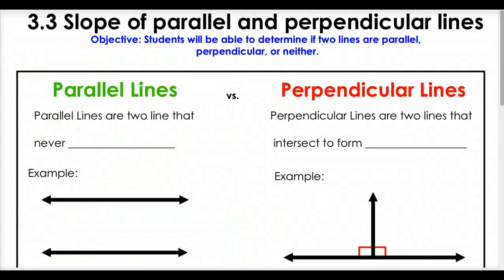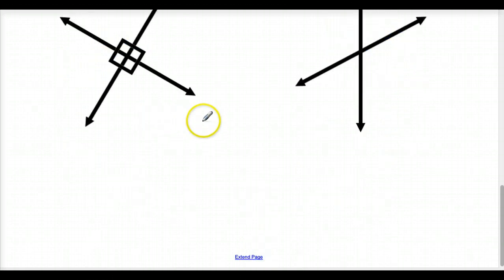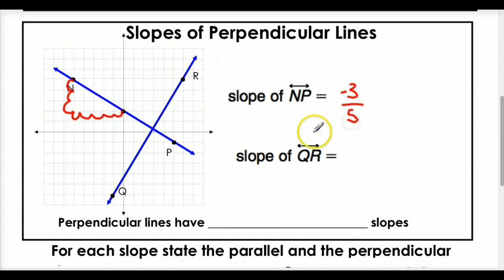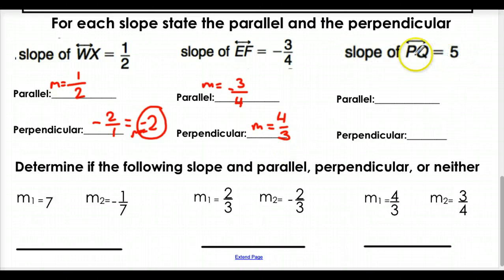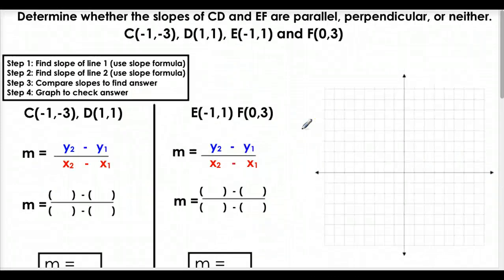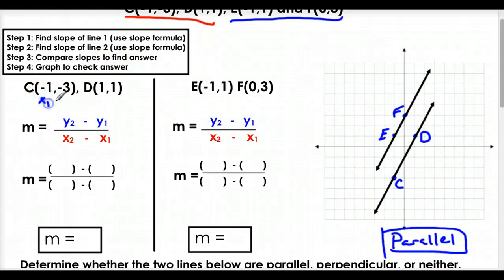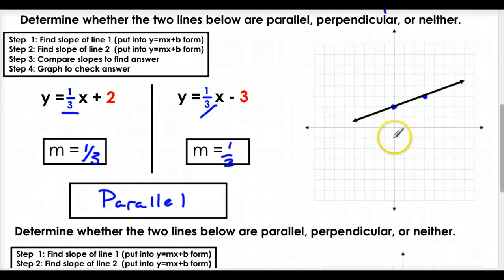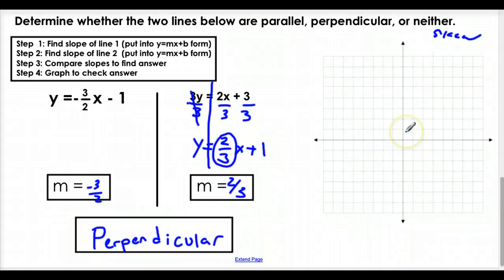3.3 Slopes of parallel and perpendicular lines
Love parallel lines? Love perpendicular lines. Now you're getting a helping of BOTH. BOOM. How does that feel?